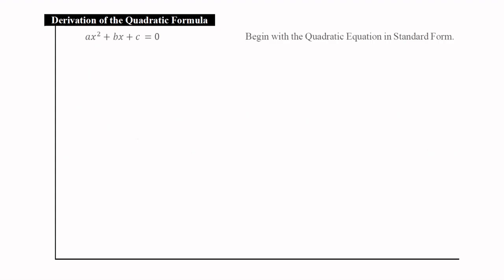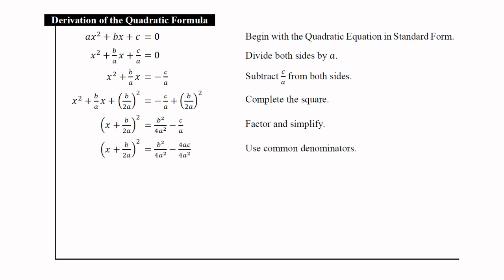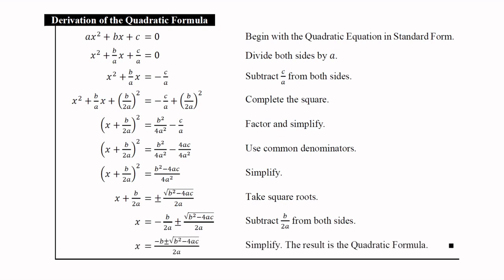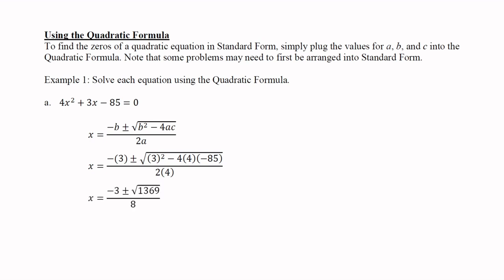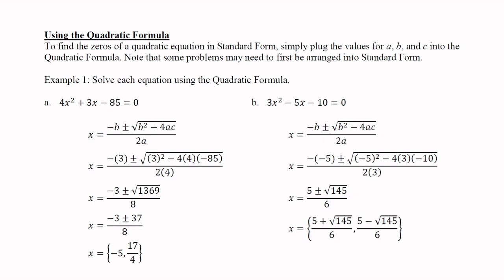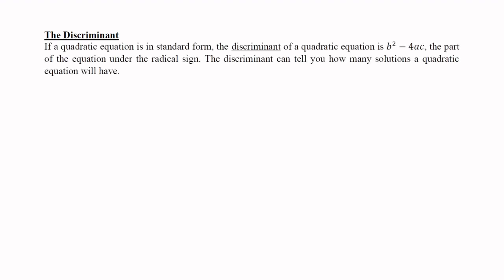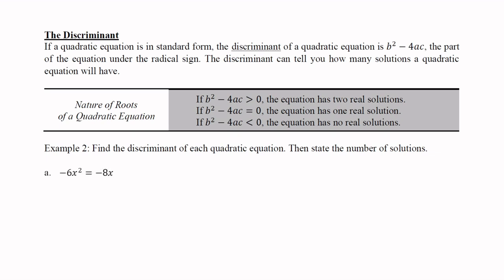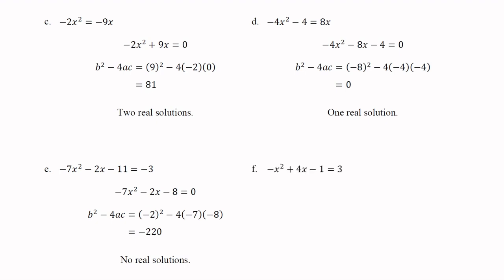Algebra I Honors - Section 11.5: The Quadratic Formula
This video covers:
• Deriving the Quadratic Formula (00:09)
• Using the Quadratic Formula (04:28)
• The Discriminant (07:53)